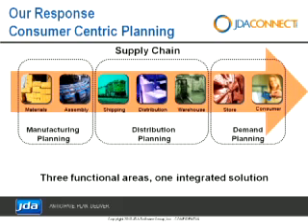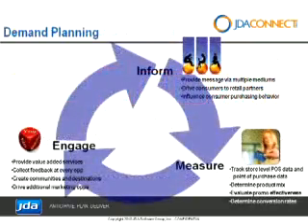Planning from the Factory Floor to Point of Purchase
Scott Strickland, former Vice President of Information Systems at Stanley Black & Decker, presents "Planning from the Factory Floor to Point of Purchase" at JDA CONNECT 2010 in Amsterdam.